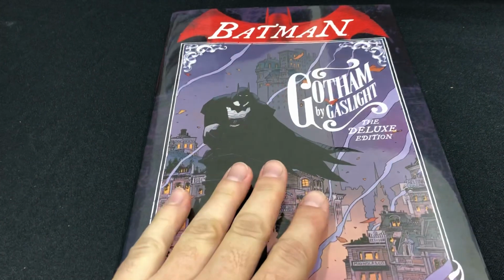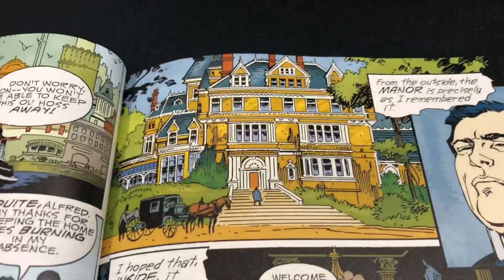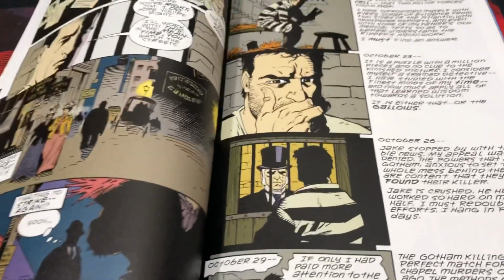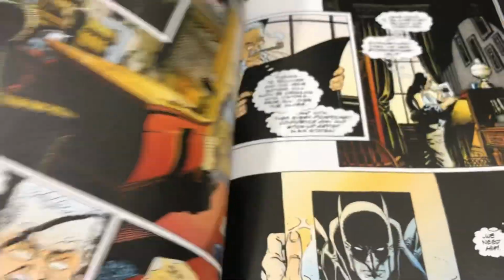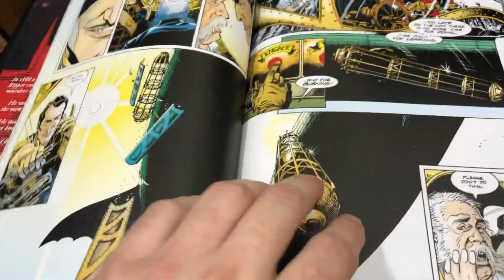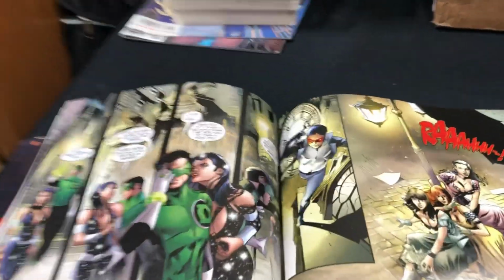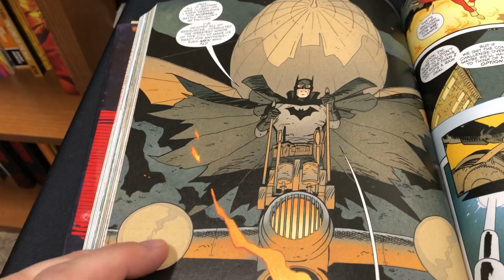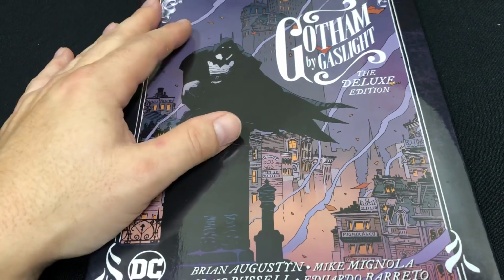Batman Gotham By Gaslight Deluxe HC Review